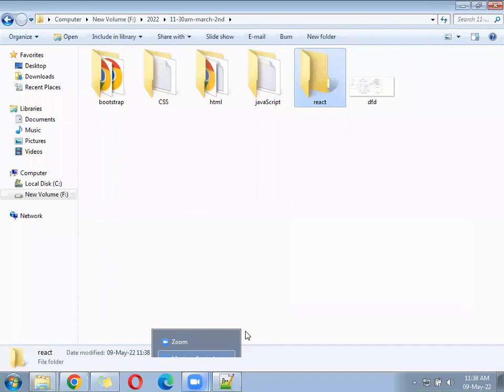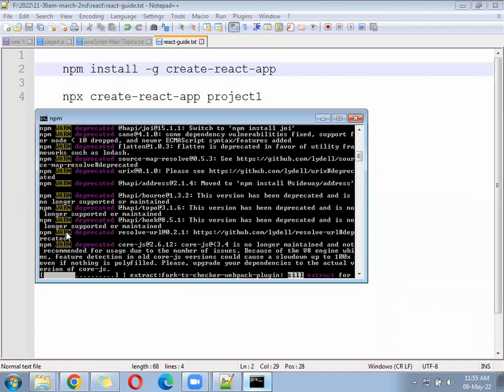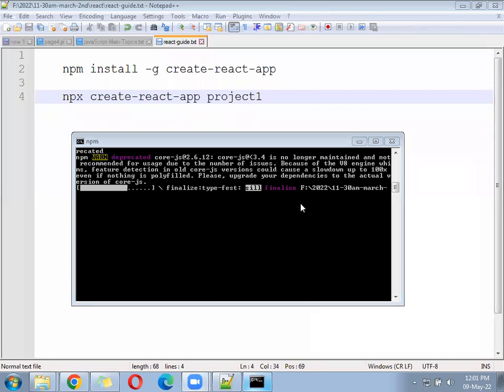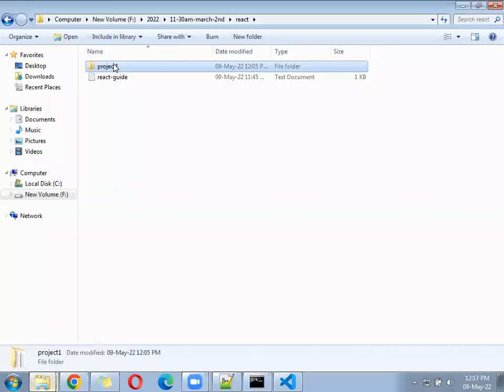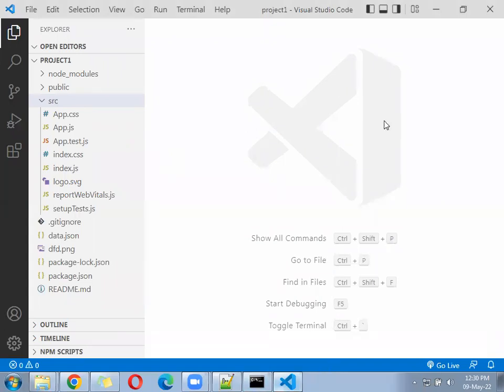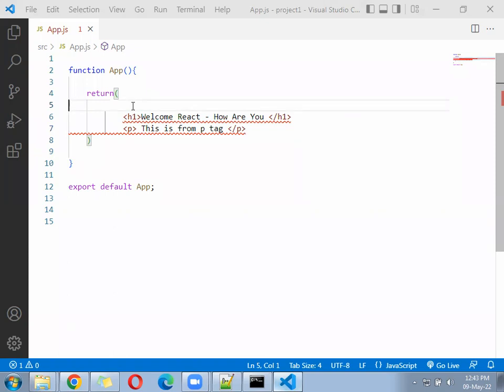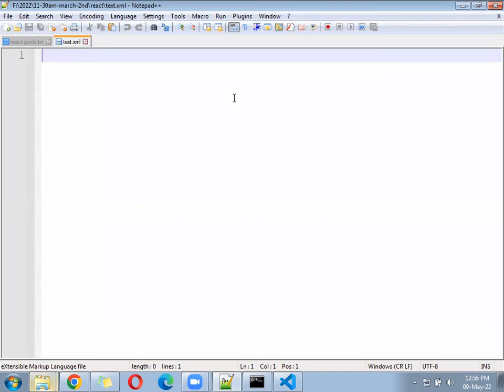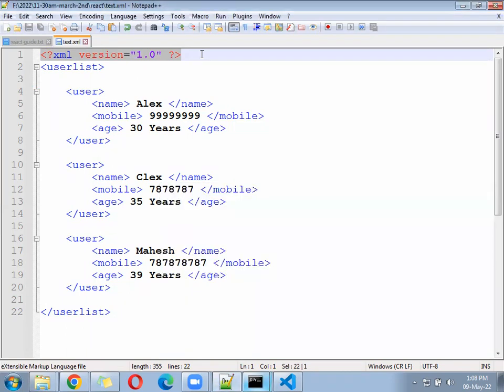REACT JS CLASS 1